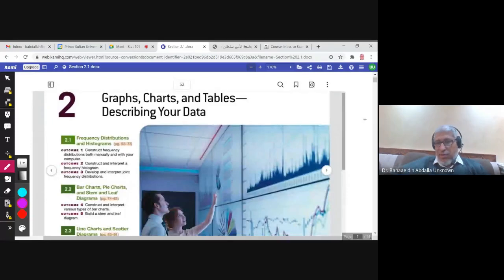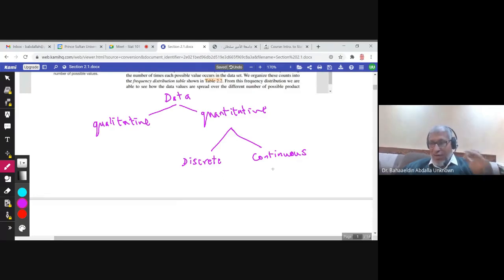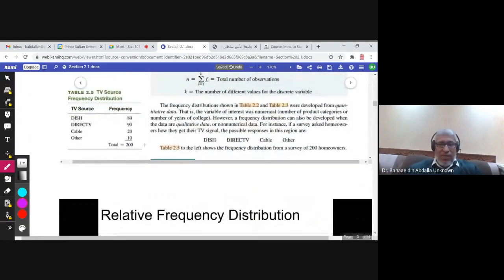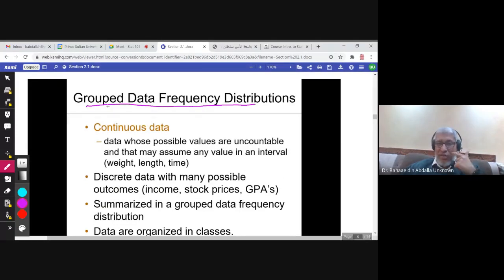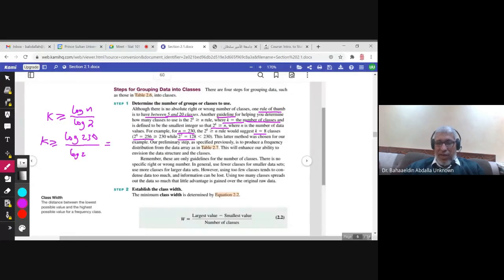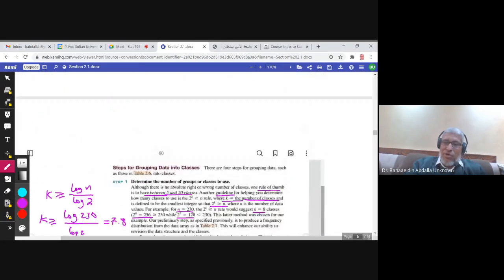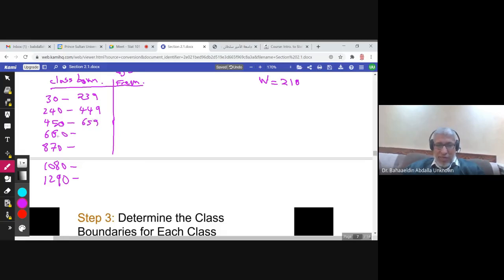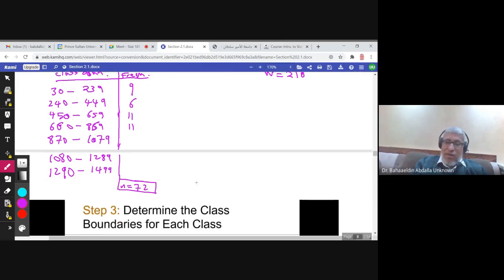2.1 Frequency Distributions